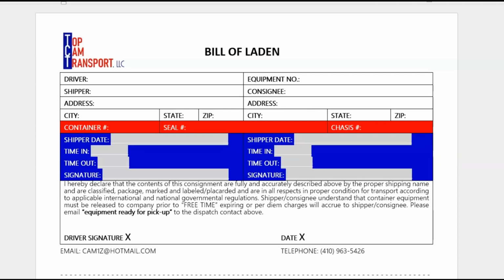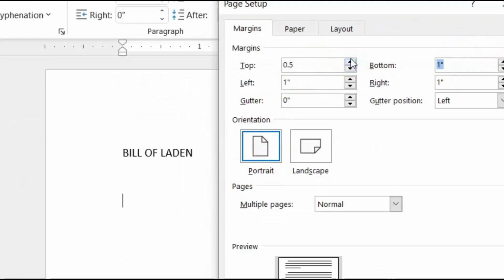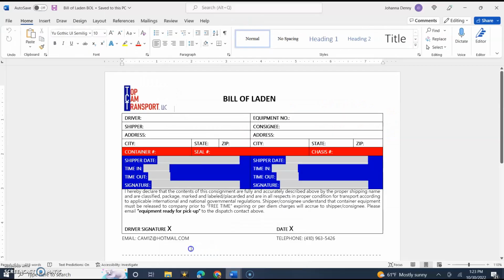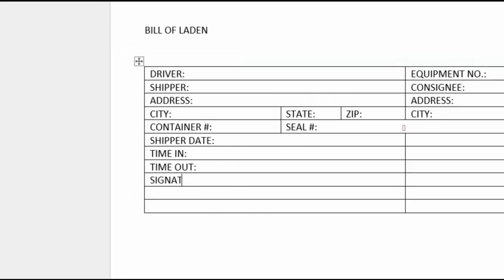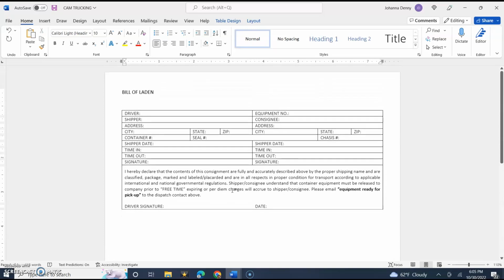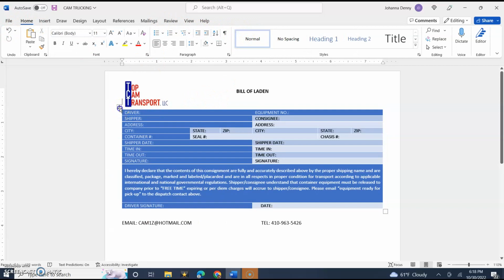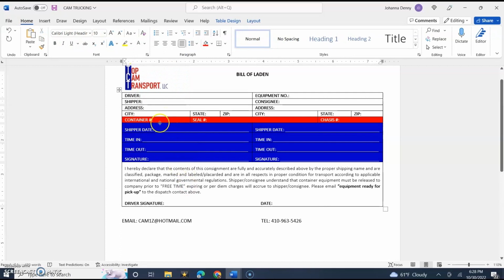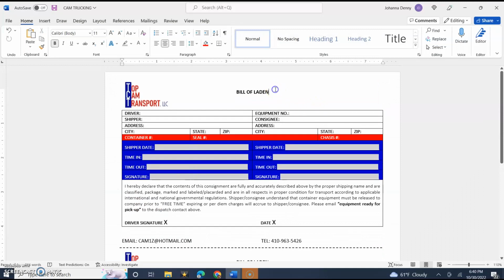BILL OF LADING (BOL) FOR TRUCKERS TUTORIAL in Microsoft Word DETAILED FOR BEGINNERS